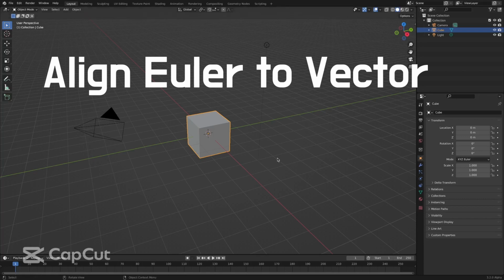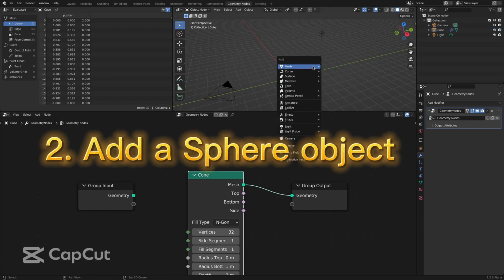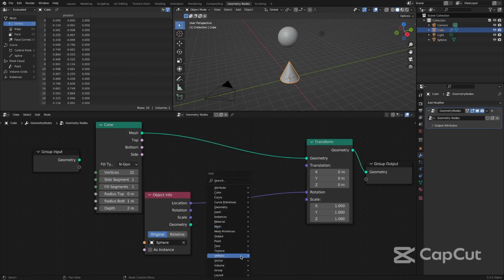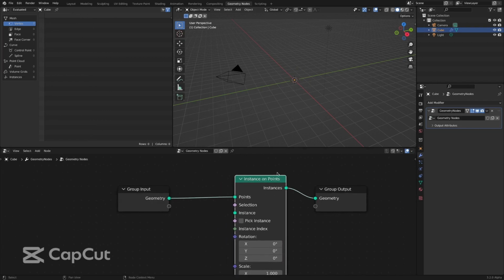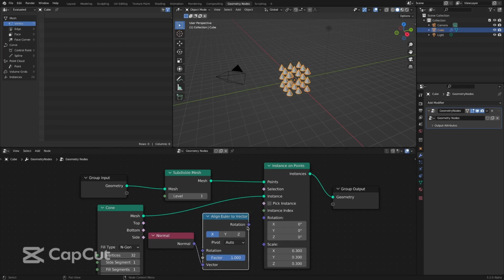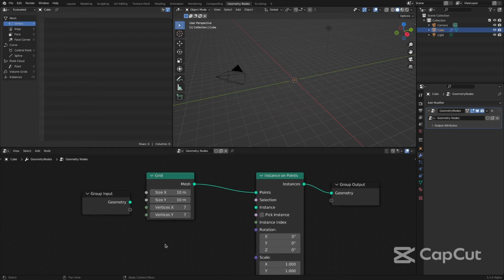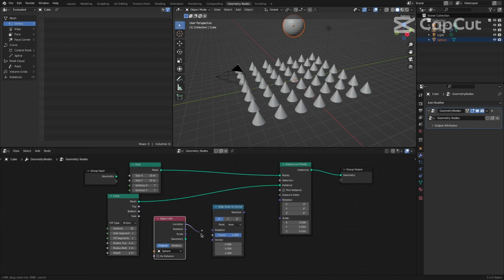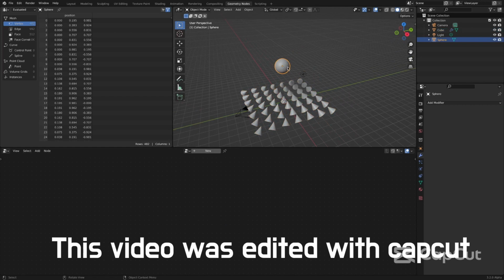Very Basic Usage of Align Euler to Vector node (Geometry Nodes, Blender)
In this video, we will look at the basic usage of align euler to vector node.